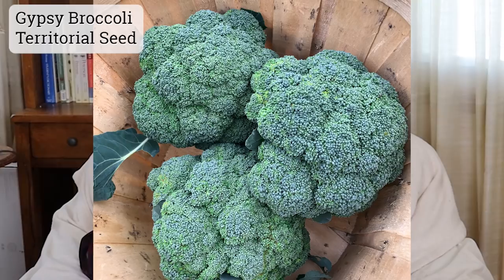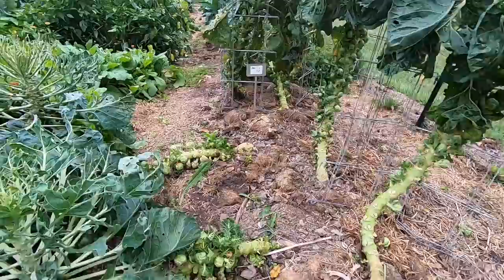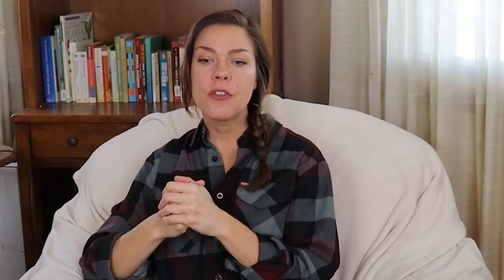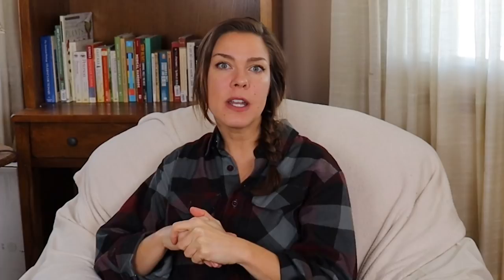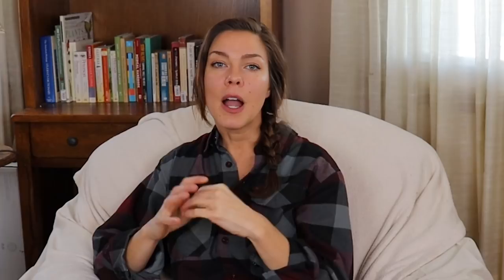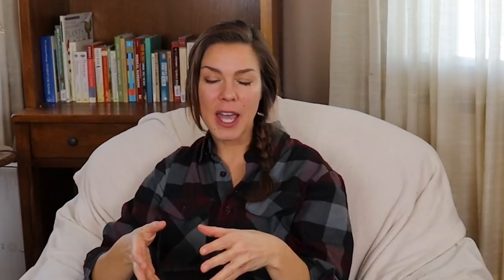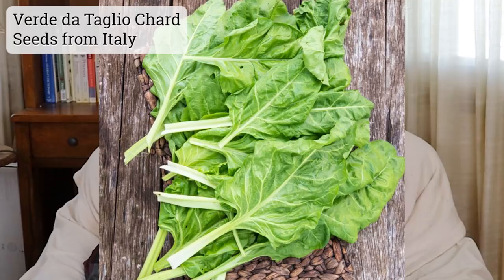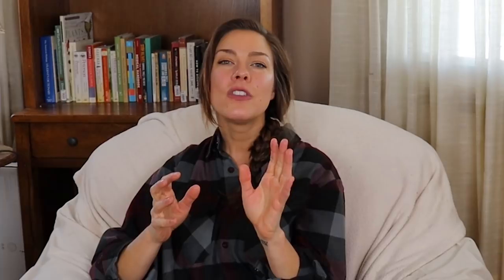PART 4 Best Vegetable Varieties to Grow- 2021 Fall Favorites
Part 4 Fall
Here are my picks for the best vegetable varieties to grow, from my 2021 Zone 6a, Ohio gardens.
This video is Part 4 of a series of best vegetable varieties to grow- each video will feature a different season.  The season featured in this video is fall.
Featured are my favorite varieties from the 2021 garden- I share the variety, source, as well as the reason each won a place in my heart!
I hope you enjoy and I'd love to hear from you- what are your suggested best vegetable varieties to grow?

00:00 Intro
00:46 Broccoli
02:56 Brussels Sprouts
05:24 Lettuce
06:50 Carrots
08:06 Cabbage
09:53 Spinach
12:36 Kale
15:59 Chard
17:19 Turnip
18:55 Garlic